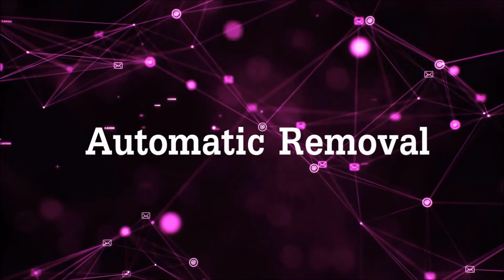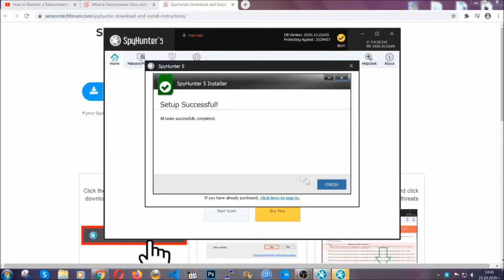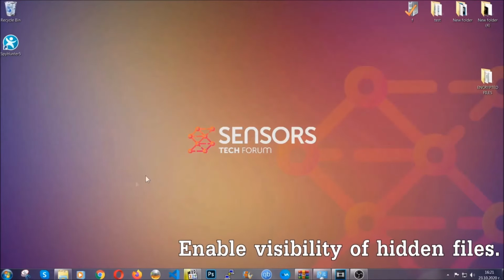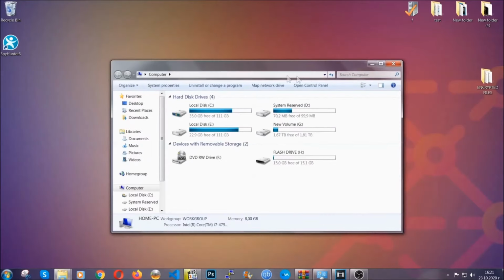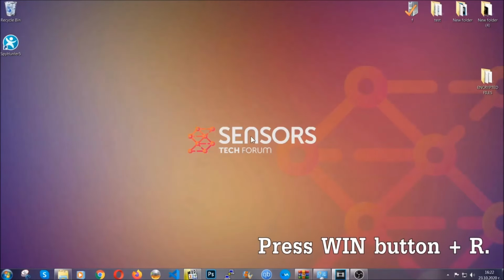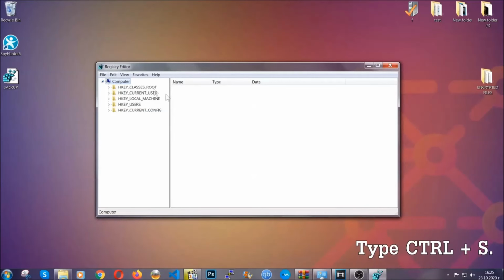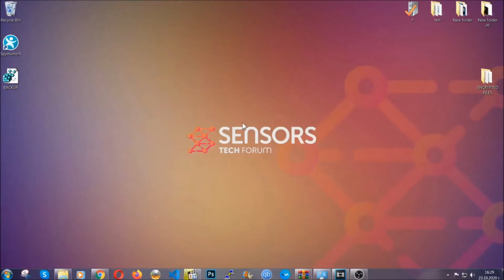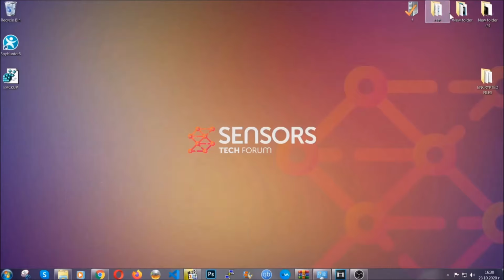QQQW Virus [.qqqw Files] Remove & Decrypt Guide [Free Steps]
00:00 Start
00:50 Automatic Removal
02:00 Manual Removal
05:13 File Recovery